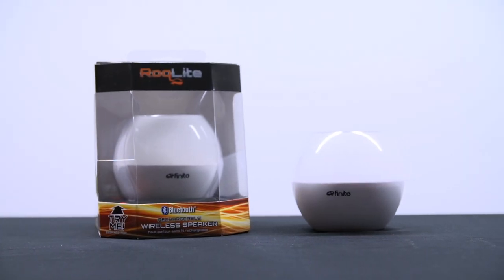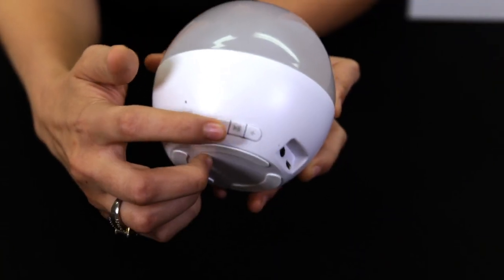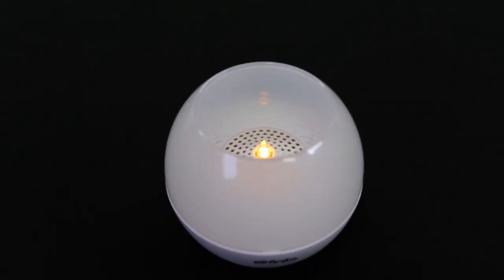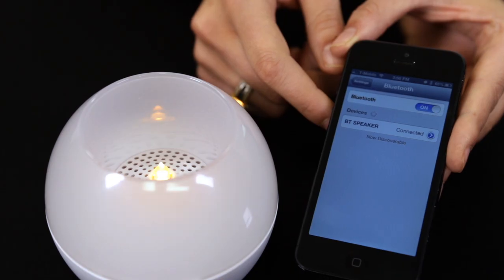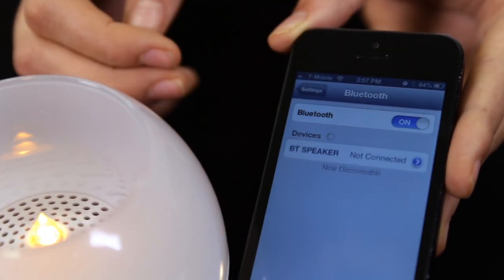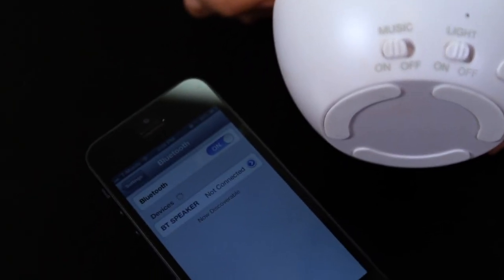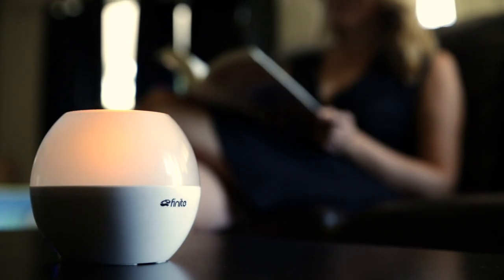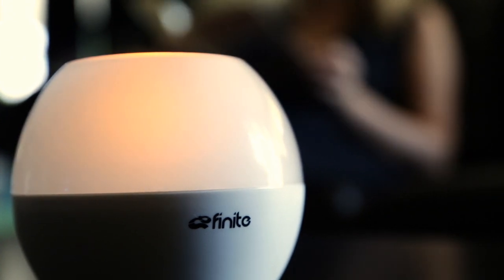Finite RoqLite Wireless Bluetooth Speaker with Candle Light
The Finite Audioworx Roq Lite Bluetooth Speaker is the perfect speaker for home or when you're on the go. With the built-in flickering candle light you can set the mood and provide ambient light while you listen to some music. Easily connect your bluetooth enabled audio device or use an optional auxiliary cable to transmit your tunes to this great-sounding speaker.

    Bluetooth 3.0 with A2DP / AVRCP
    50mm mono speaker driver with passive radiator
    Digital volume control with play/pause function
    Built-in 600mAh Li-ion rechargeable battery
    4.5 hours playback time (USB charging cable included)
    Includes a 3.5 mm standard auxiliary port (cable not included)
    Working distance: 10m / 33ft (open area)
    Audio output power: 1.6W RMS
    Micro-USB charging port
    Dimension: 3.75"H x 4.125" Diameter

Ideal for: Smartphone / mobile phone, iPhone, iPod / MP3, iPad, Tablet, laptop, portable DVD player, handheld games

RoqLiIte Bluetooth Spkr White Diamond
06-ROQLITE-W

Finite Audioworx headphones audio accessories deliver clear, audible sounds for your enjoyment. If you’re listening to your favorite artist on an iPod or need listening to an online lecture for class, Audioworx headphone audio accessories are here for your discretion. Hoffco Brand’s Audioworx headphone accessories offer comfortable listening for multiple hours. And you can easily filter out external noise in the rowdiest situations. They’re high performance accessories, because you can conveniently switch between phone calls with mom and your favorite music.